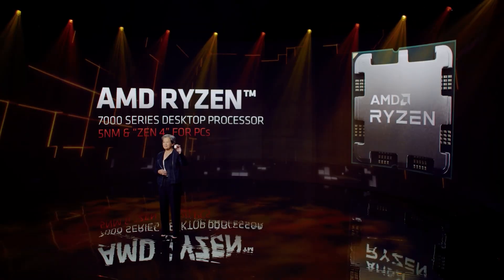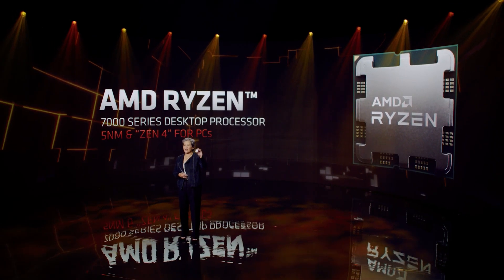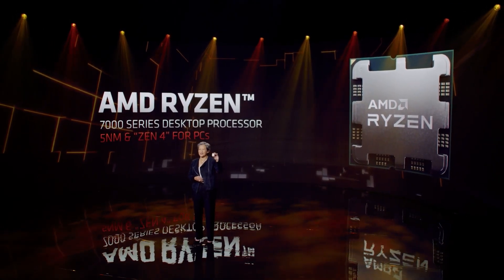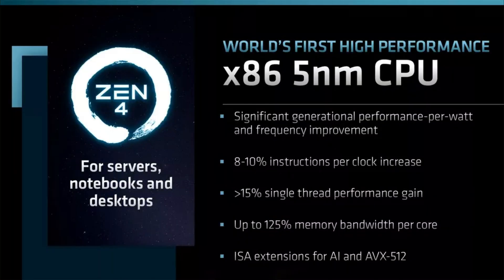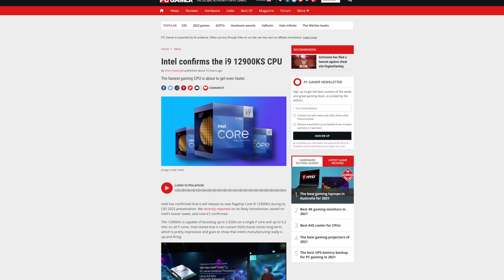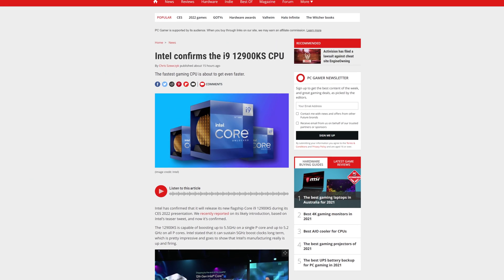Why Your Next CPU WILL BE Zen 4! Ryzen 7000 Release Date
AMD Ryzen 7000 series CPUs basen on the new AMD Zen 4 architecture have been on the horizon for a while now. And while it always looked promising, only now are we getting a more clear picture of the kind of Ryzen 7000 performance we can expect! And if these Ryzen 7000 specs and Zen 4 performance numbers are to be believed, CPUs like the Ryzen 7950X, Ryzen 7900X, and Ryzen 7800X are going to be absolute powerhoues. That will at least make up for the fact you have to buy a new AM5 socket motherboard to run these. And with the Ryzen 7000 release date now also leaked, we can now mark our calenders and get ready for this big Ryzen 7000 release.

Chapters:
0:00 Ryzen 7000 specs
0:38 What Ryzen 7000 performance we can expect
0:54 Ryzen 7000 release date
1:13 Ryzen 7000 3D V-Cache
2:09 Conclusion